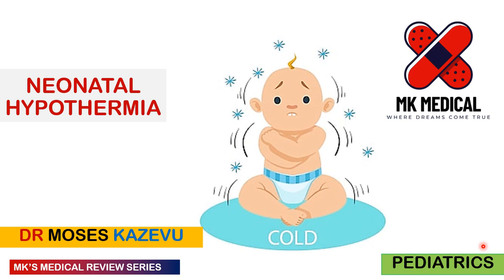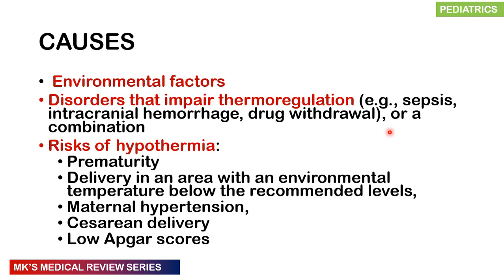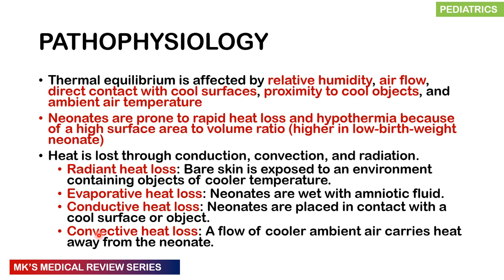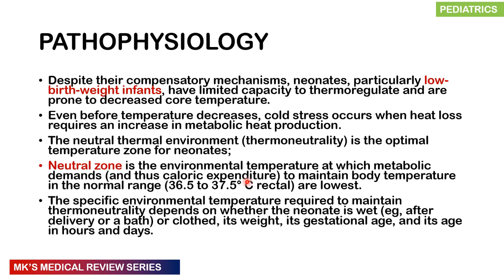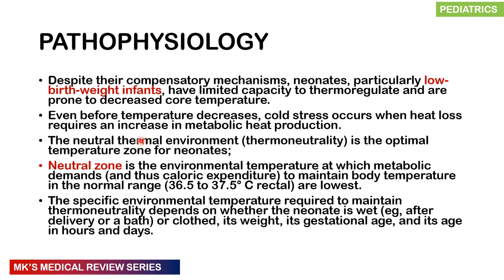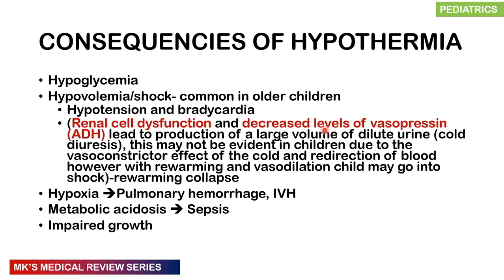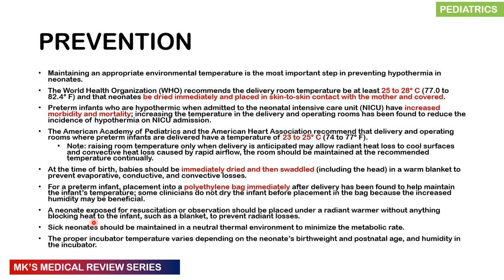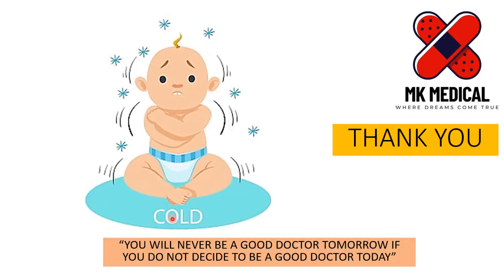Neonatal Hypothermia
Mk's Medical review on Neonatal Hypothermia